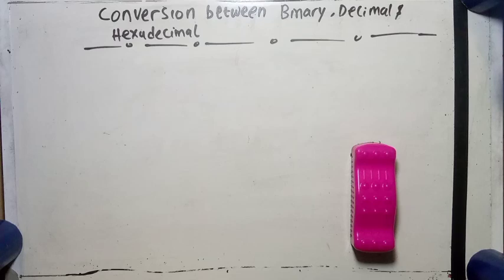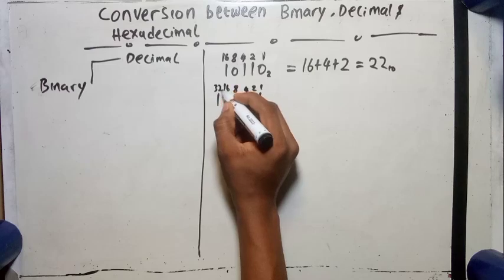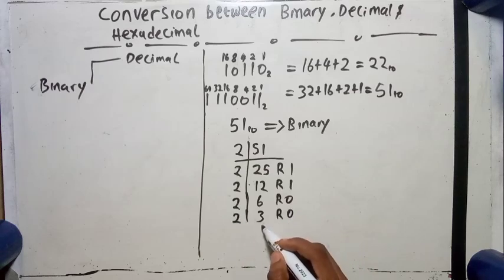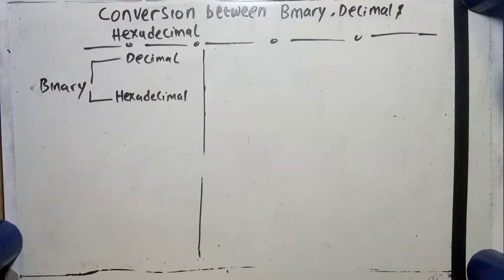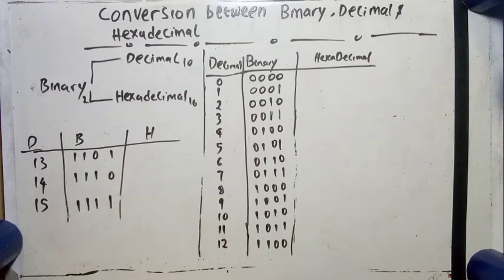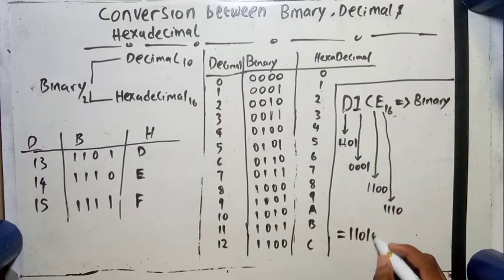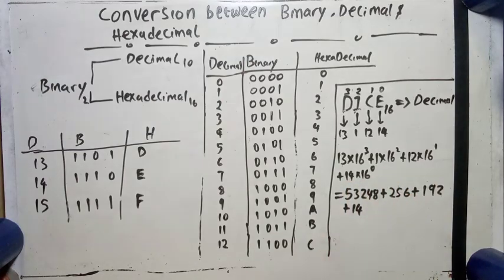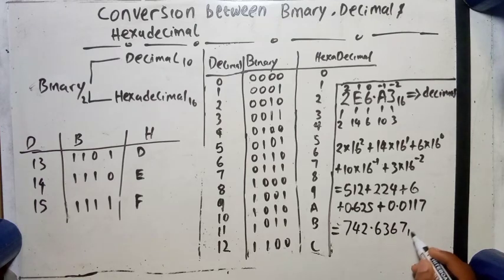Conversion between Binary, Decimal and Hexadecimal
The conversion from binary to decimal, decimal to binary, Hexadecimal to binary and Hexadecimal to decimal is explained in the video.